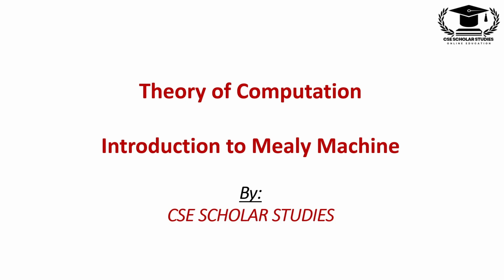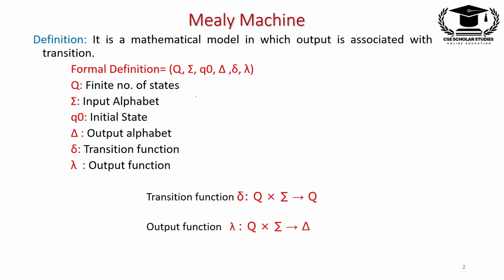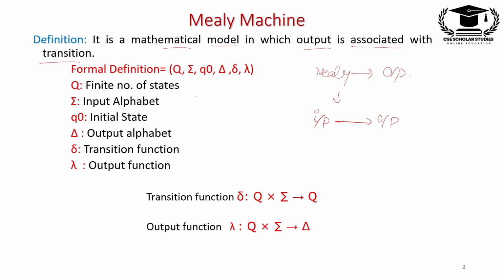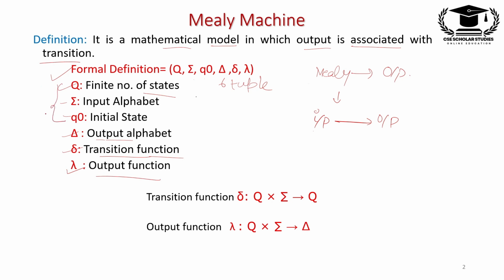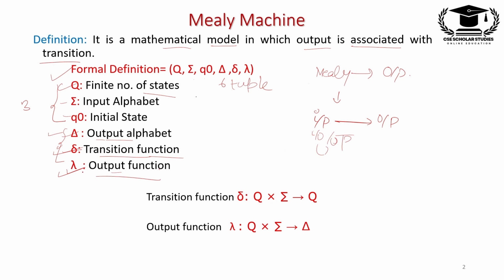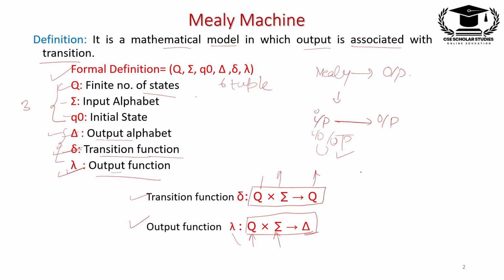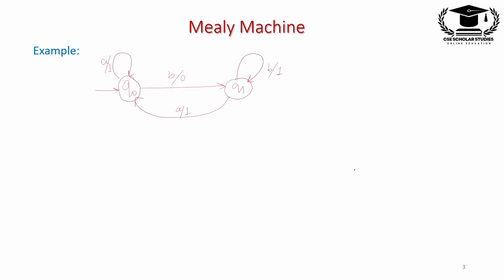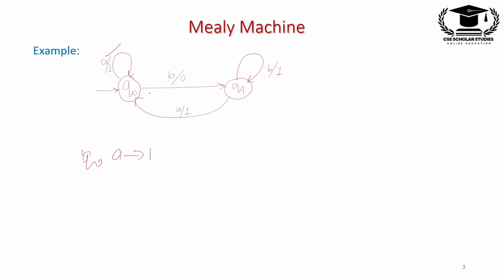Introduction to Mealy Machine|Mealy Machine with example in TOC#automata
In this video, I have discussed about Mealy machine with examples in the TOC lecture series.

Also check out the previous lectures:
For Finite Automata as Output Generator |Types of Output Generator in TOC
Finite Automata as Output Generator |Types of Output Generator in TOC#automata theoryofcomputation - YouTube